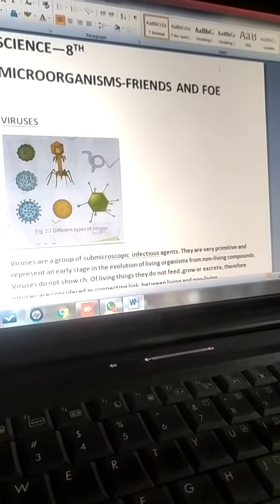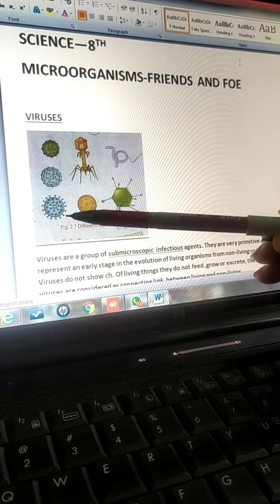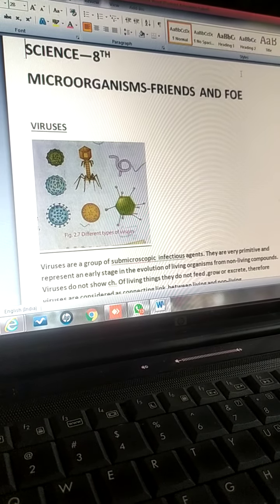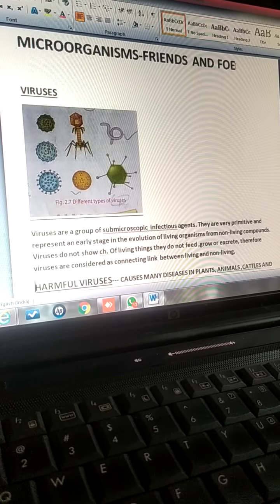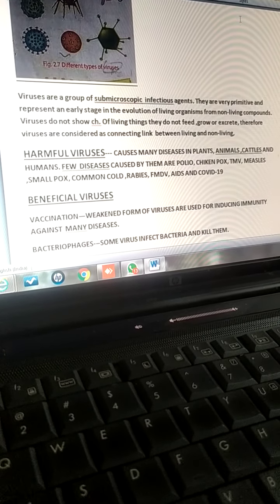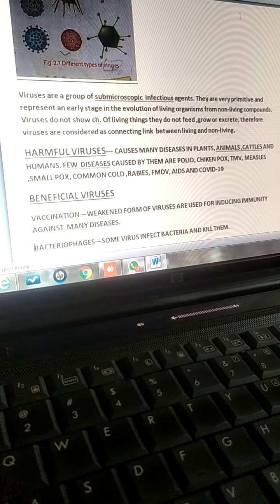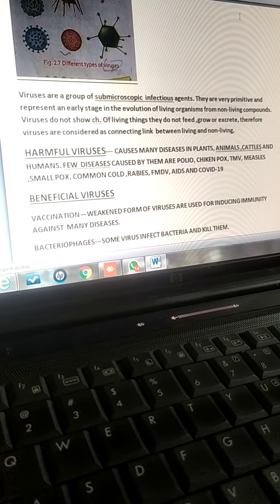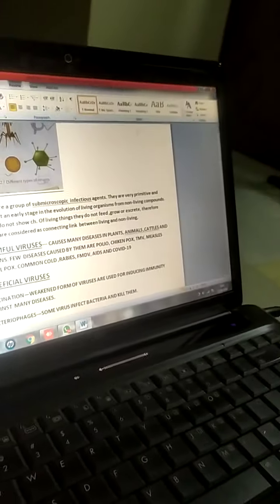Class VIII Science L 2 Microorganism Virus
CBSE   Class VIII Science  L 2  Microorganism  Virus